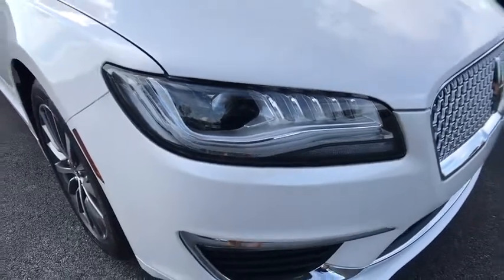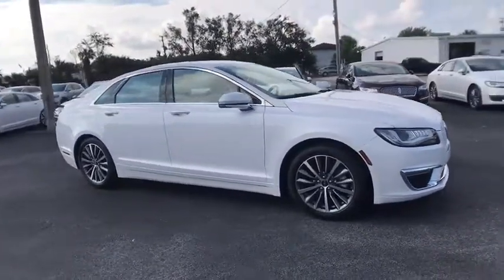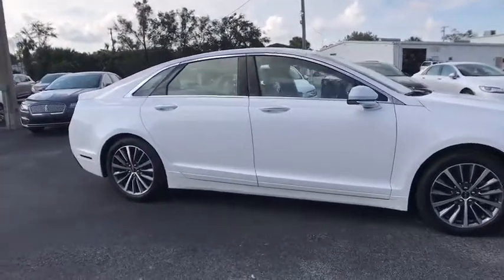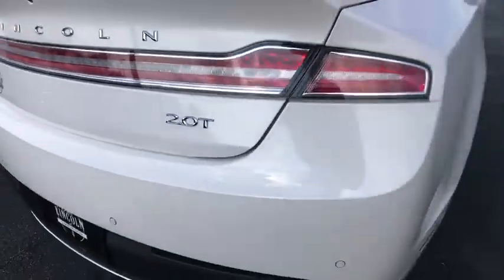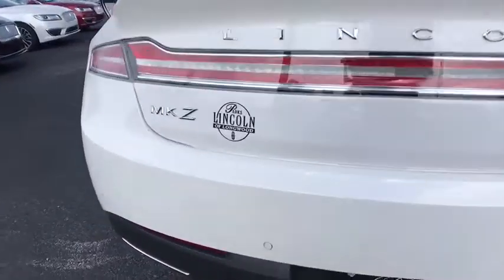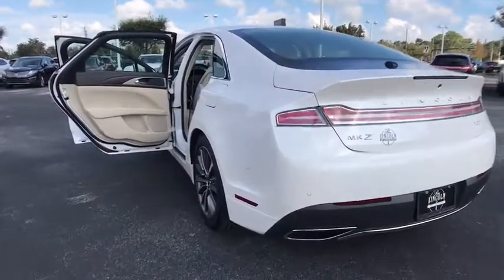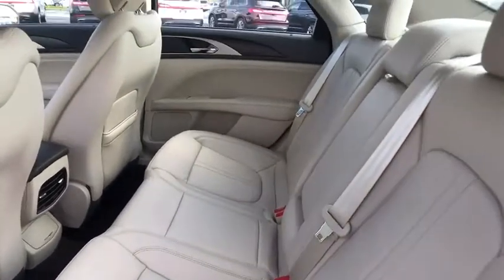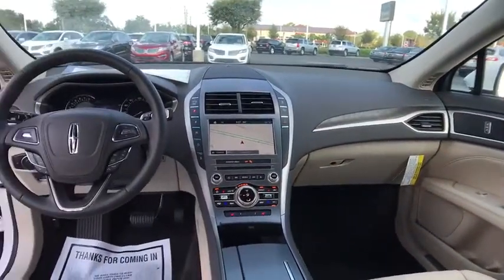2017 Lincoln MKZ Orlando, Winter Park, Windermere, The Villages, Deland, FL ZHR649593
New 2017 Lincoln MKZ
2017 Lincoln MKZ Select - Stock#: ZHR649593 - VIN#: 3LN6L5C98HR649593

Parks Lincoln
3505 US-17